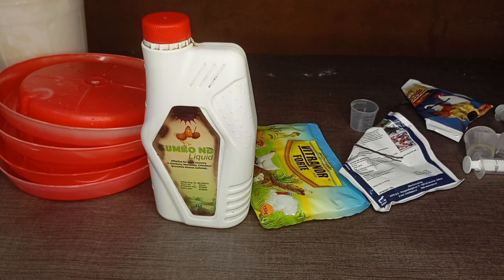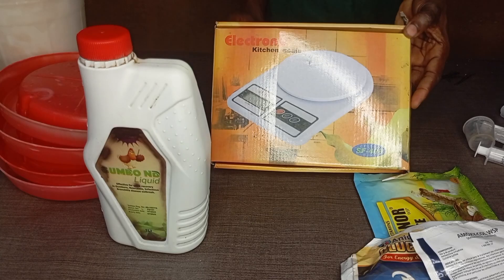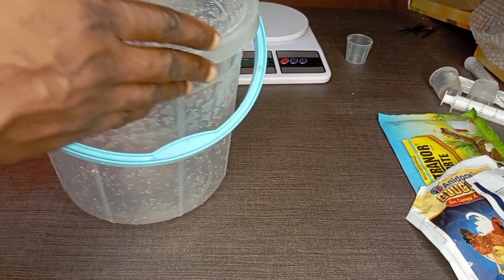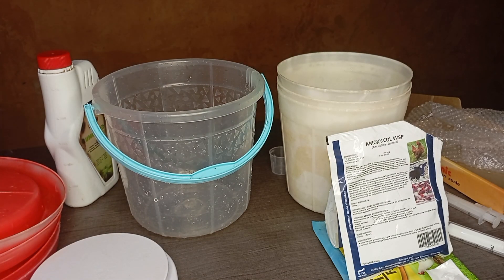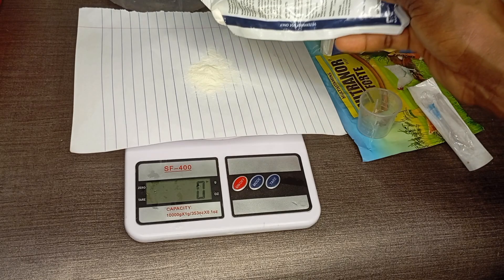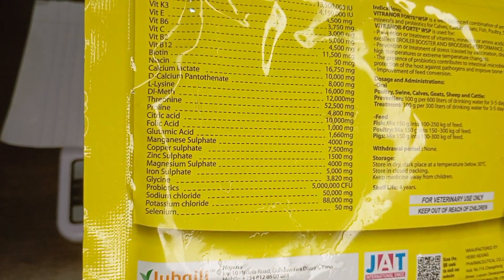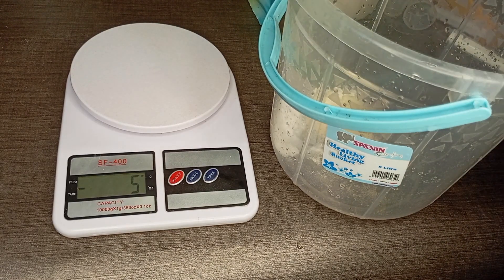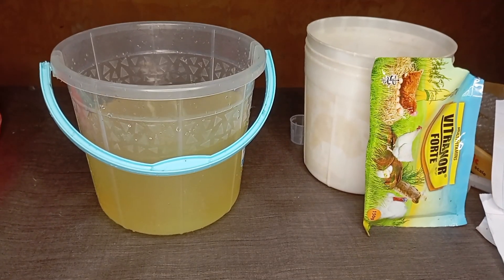Complete Medication & Vaccination Schedule for Broilers | From Brooding to Maturity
Keeping your broiler chickens healthy from brooding to maturity requires the right medication and vaccination plan. 🐥💉 In this video, I break down the essential drugs and vaccines every poultry farmer must use to prevent diseases, boost immunity, and ensure fast, healthy growth.

✅ What You’ll Learn:
✔️ Complete broiler vaccination schedule (Day 1 to market)
✔️ Recommended drugs for common poultry diseases
✔️ Vitamins and supplements to boost growth and immunity
✔️ Coccidiosis, Newcastle, Gumboro, and other disease prevention
✔️ How and when to administer vaccines and medications
✔️ Common mistakes to avoid during brooding and growing stages

Following the right medication and vaccination routine reduces mortality and improves your broiler farm’s profitability. Watch till the end for expert tips on keeping your birds healthy and market-ready!